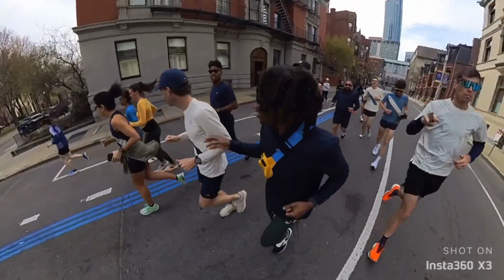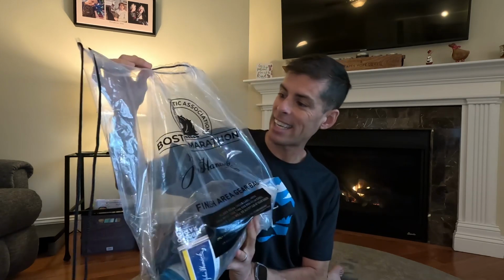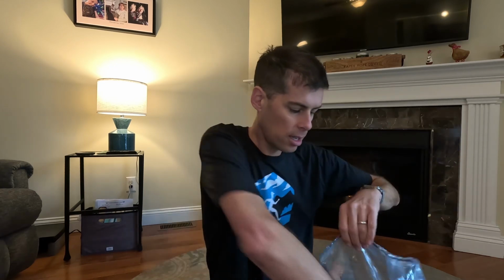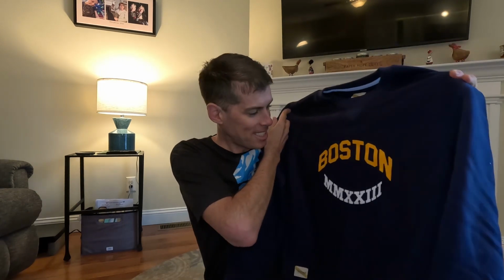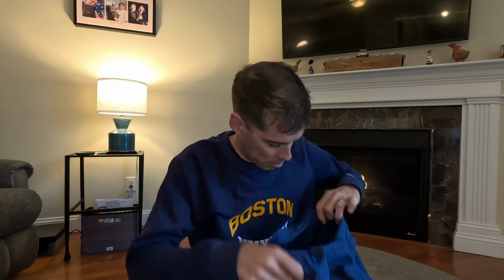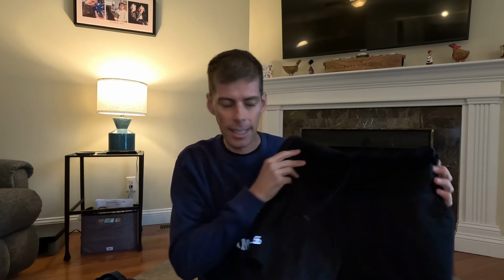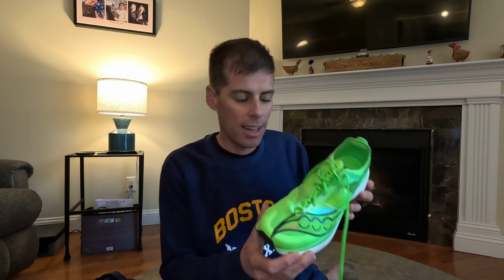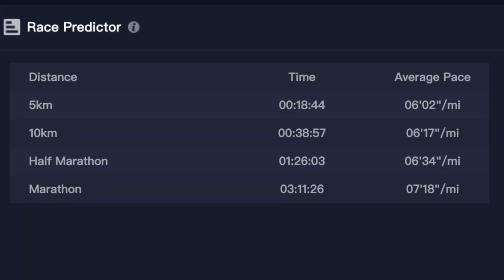WHAT’S IN THE BOSTON MARATHON RACE PACKET AND RACE TIME PREDICTIONS!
Let’s talk marathon predictions and see what’s in the Boston Marathon race packet. AND the @tracksmithrunning goodie bag!

🌱Videos are posted at least twice a week, on Monday and Friday. I talk about all things running: shoes and gear reviews, training tips, races, and the general life and training of a runner.

Peloton: Matt_B_Running (Get $100 off accessories with purchase with 6XW6C2)

I buy all my running shoes from Road Runner Sports. They have the best customer service and always have what I want!  I have linked to the shoes in my rotation below, but you can start shopping for shoes at RRS

Most of my videos inside are shot on the Fujifilm X-S10. While out and about running, I use the Insta360 X3, RS, the Insta360 Go 2, and the GoPro HERO11.

Running:
💥💥Shoes:💥💥

💥💥Running watches💥💥
COROS Vertix 2
COROS Apex 2 Pro
Polar Grit X Pro
Polar Pacer Pro

💥💥Smart watch💥💥
Apple Watch Ultra

💥💥Headphones💥💥
Apple AirPods Pro

💥💥Recovery💥💥
Rapid Reboot Compression (boots & hips)
ROLL Recovery R8

💥💥Hydration💥💥
Hydration pack (Nathan VaporAir 7L)
Race Hydration Pack (UltrAspire Bronco Race Vest)
Hand-held bottle (Amphipod Ergo-Lite Ultra 20oz)